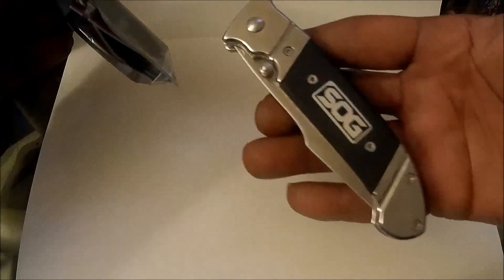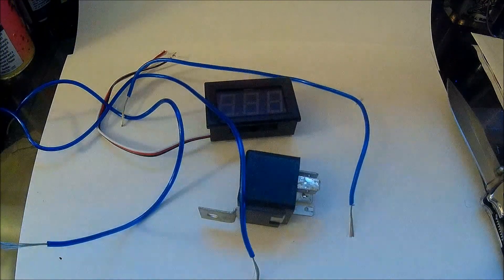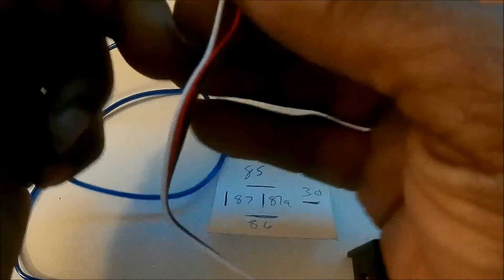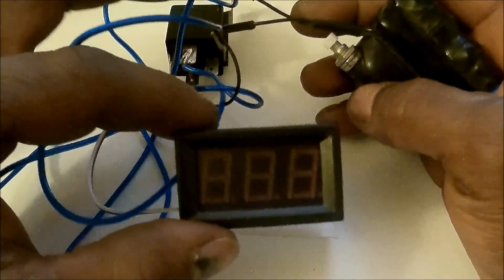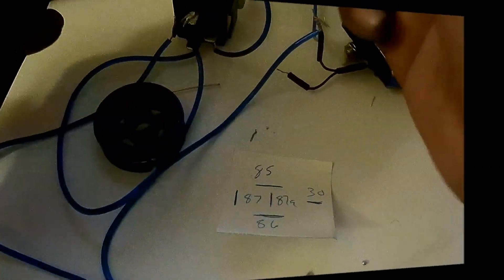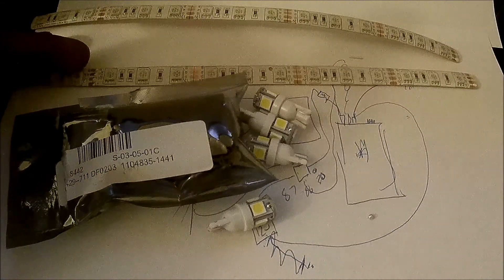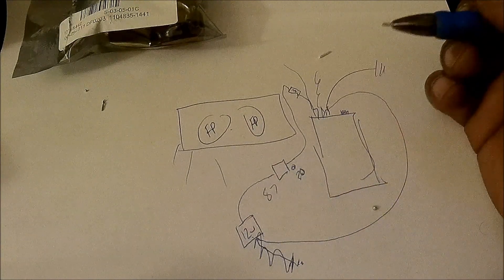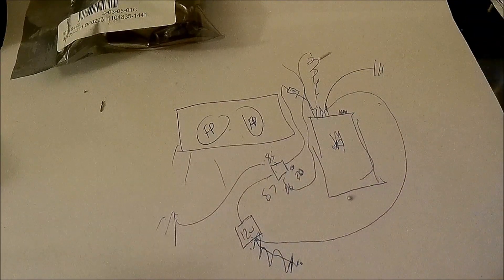HOLIDAY GIVEAWAY - How To Wire a voltmeter to amp W/Relay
I will be doing something better for the 1K mark :-). I also show in the video how to wire a meter up with a relay. *After the ending I map it out on paper for a better understanding if needed. I hope everyone has a good holiday and good luck! PEACE & BASS ON :) :) :).